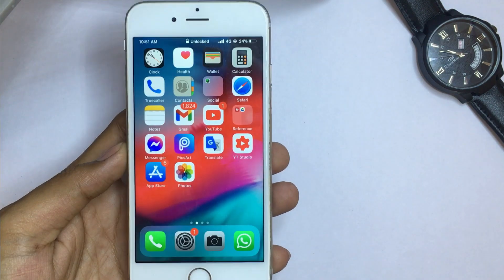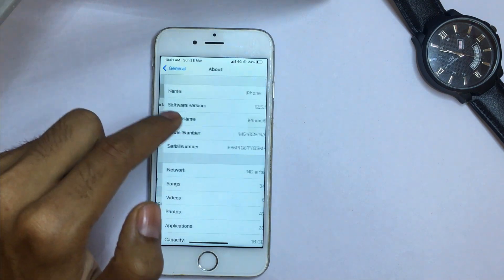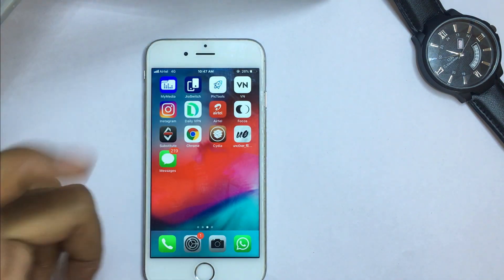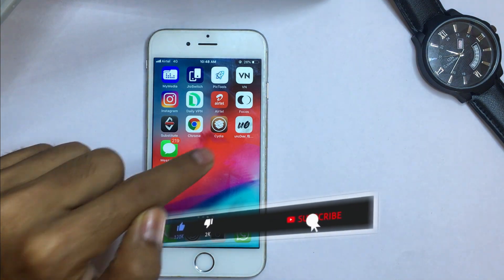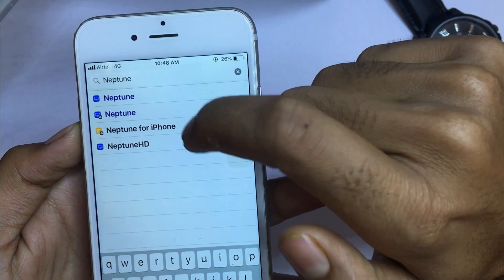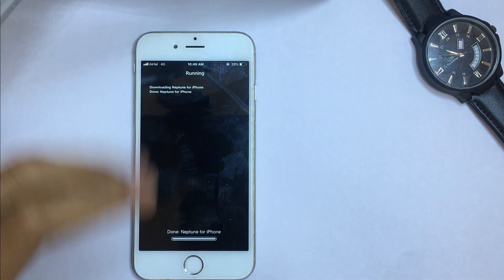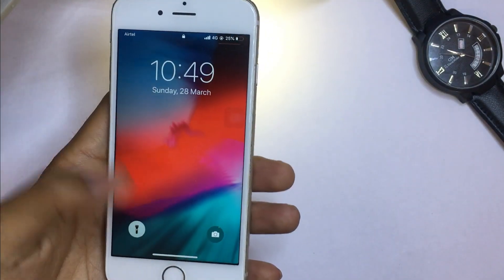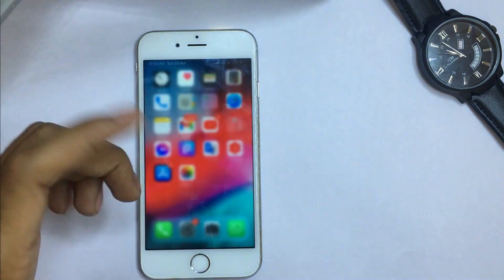How to get iPhone X Gestures in any iPhone | iPhone X Gesture on iPhone 6,7,8 | iOS 13-13.5 & 12